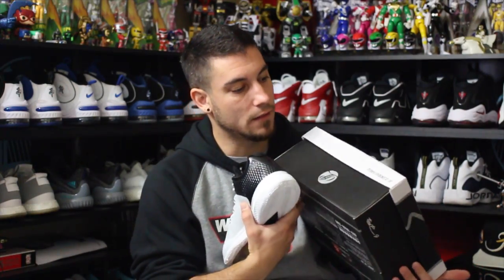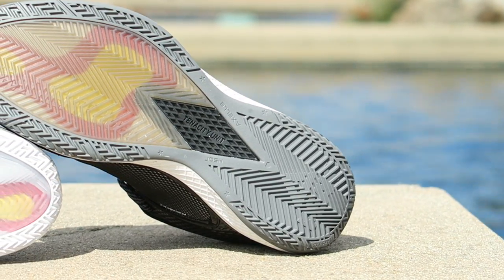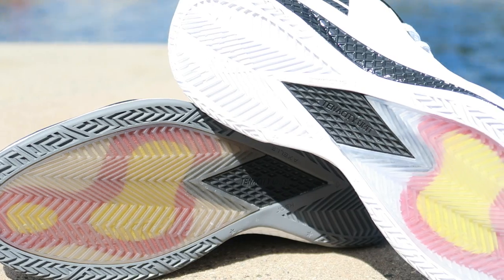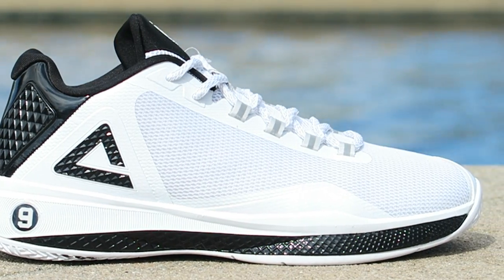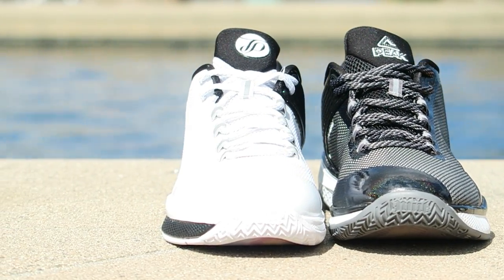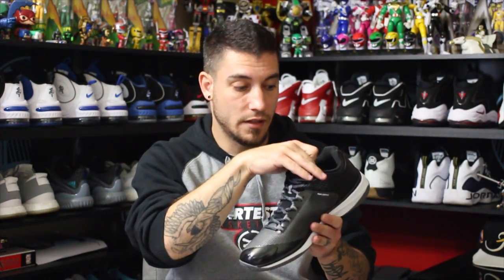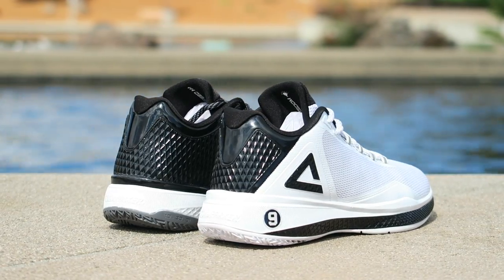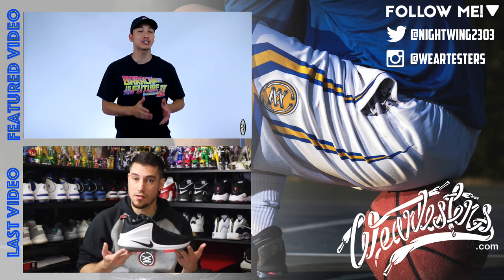PEAK TP9-4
Hey Guys! Here is a detailed look and review of the PEAK TP9-4.